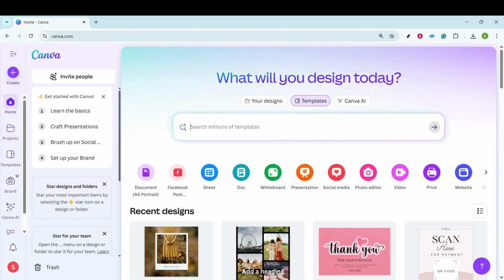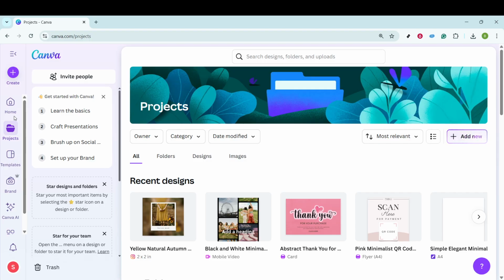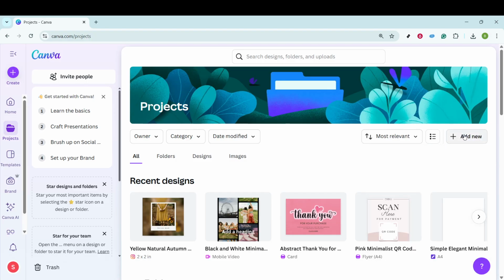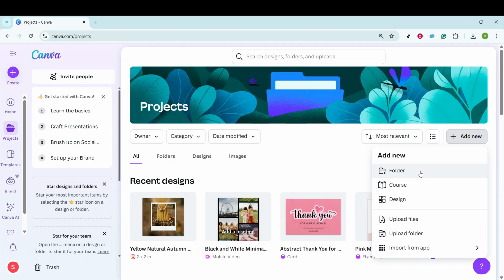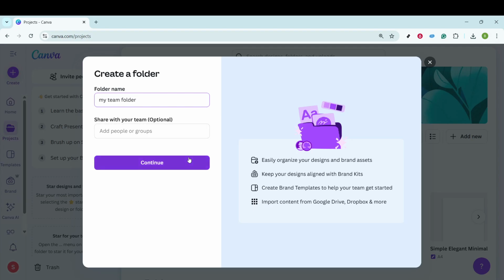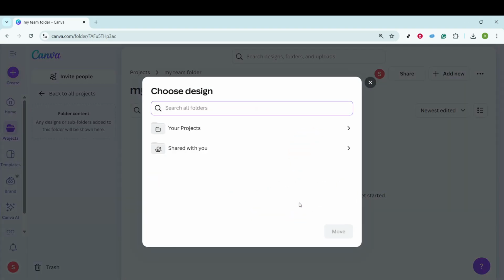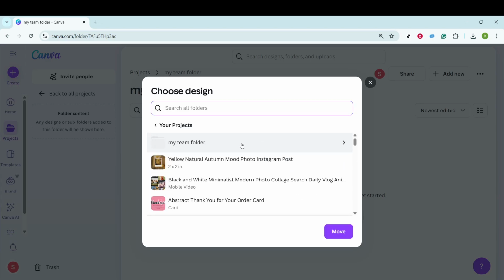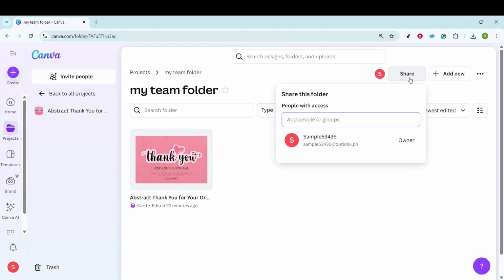How to Create Folders to Share with Your Team in Canva [2026 Full Guide]